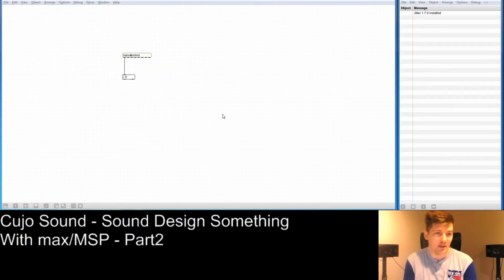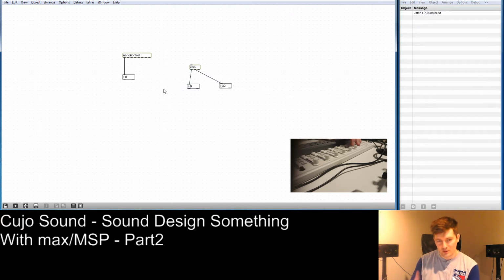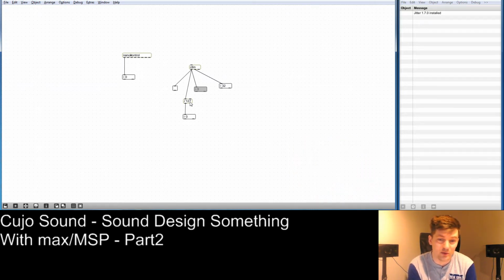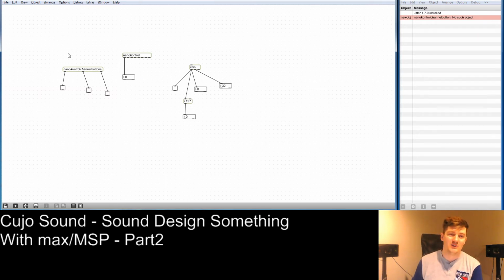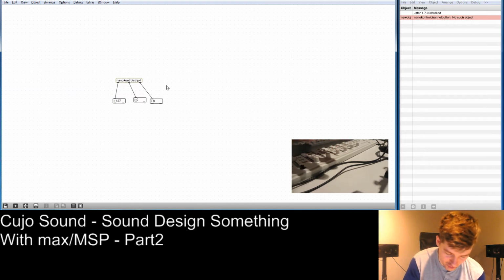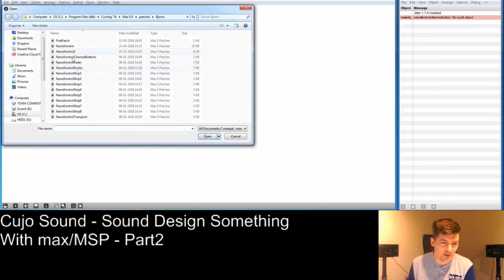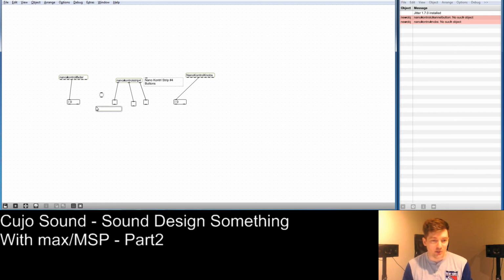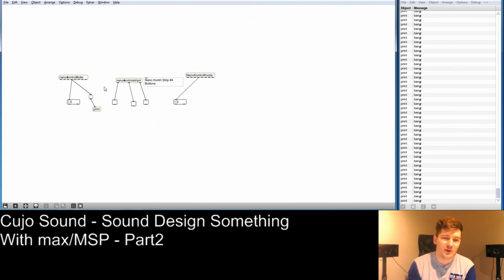Cujo Sound : max/MSP Introduction. Part II - Basics of Toggles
Welcome back for another max/MSP session.
This time we shall dig into more basics and this time about toggles.

It's a Wax on Wax Off approach, learn all these things first and we can progress into making some really awesome sounddesign and gameaudio tools for us to use later on.

BTC: 3C4Fj1XLvYagFtRUiL88mBj8QzBnGvwuqe
ETH: 0x23Eb3DcFBdA73364cC3F4708EC86F2f9f9594c5F
LTC: LQYs1LzjNewR7cFXp5rf8jv4rUf1sALy7m
XRP: rhLqEKWgDC4o26UAoR6hoGQPCMehNGkyLW